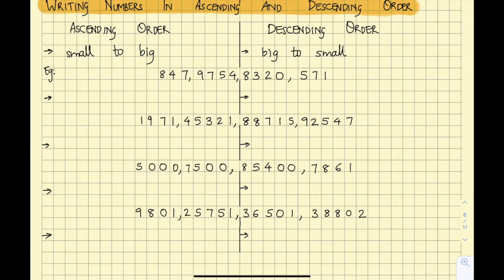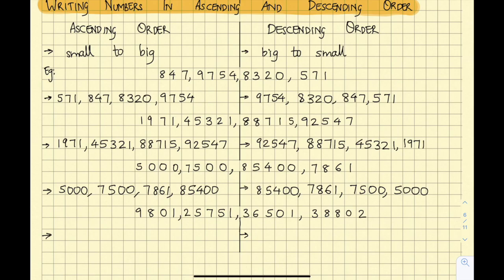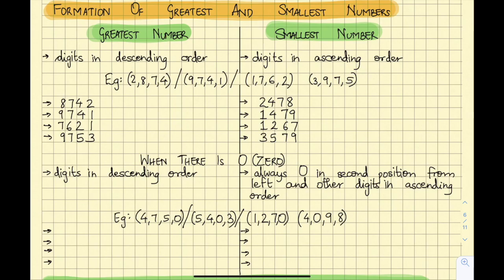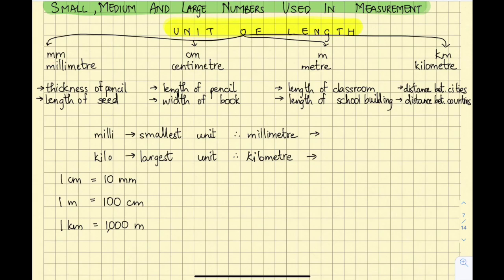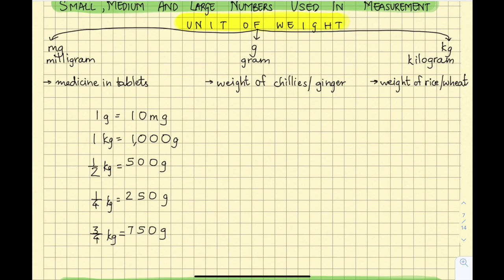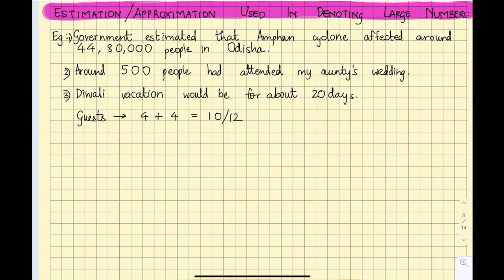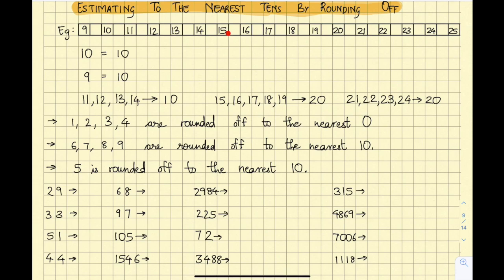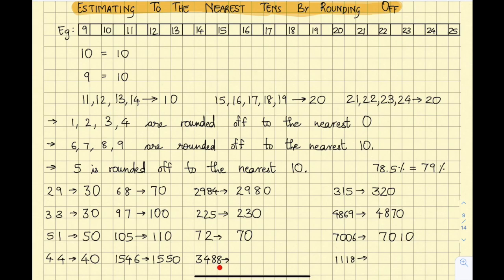CH01-Part-05- Knowing our numbers - Class 6 - Maths - CBSE - NCERT